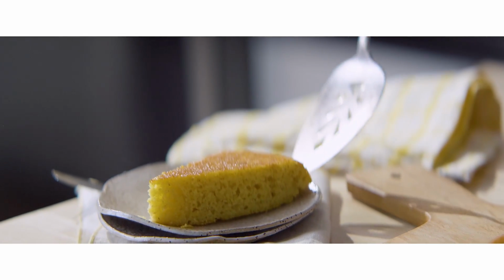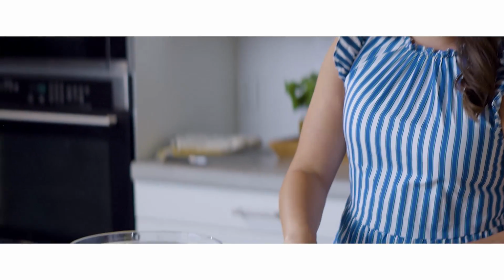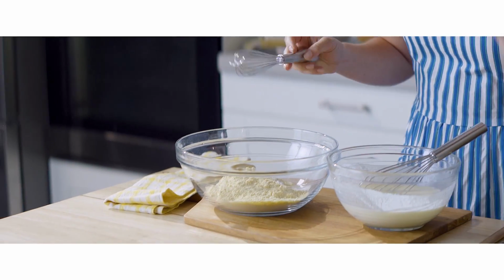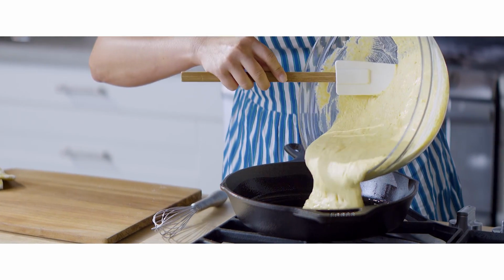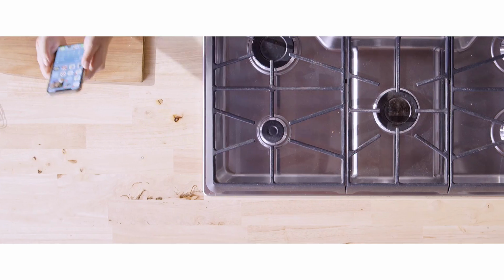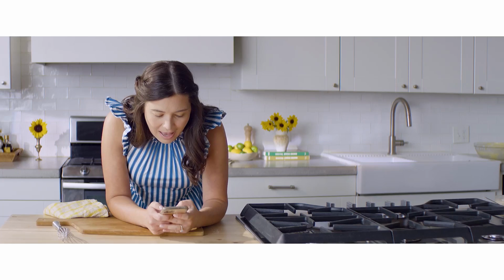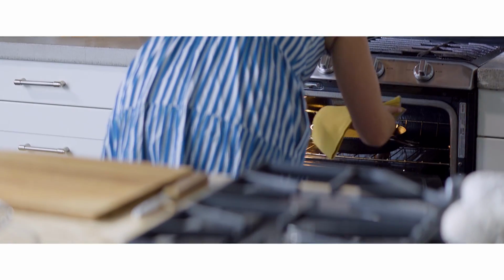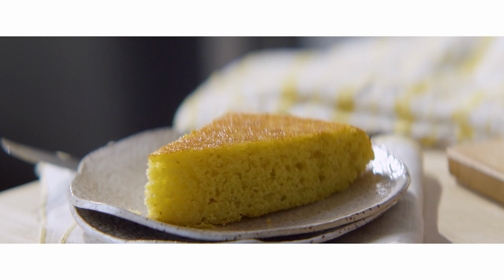How to Make Cornbread in a Cast Iron Skillet | What’s Cooking | Southern Living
Cornbread is one of the most popular Southern foods out there. For centuries, the quintessential dish was prepared over an open fire – in a cast iron skillet, of course. In that tradition, Ivy shows you how to make cornbread in a cast iron skillet and even shares the insider secret to perfectly crispy golden edges. She also shares tried-and-true tips and fun comments from the What’s Cooking with Southern Living Facebook group, such as tasty variations on this classic recipe and the heated sugar vs no sugar debate.

0:00 Introduction
0:27 Prepare Cast Iron Skillet
1:00 Make Cornbread Batter
2:55 Bake!
3:42 History of Cornbread
5:00 Facebook Community
6:39 How to Serve Cornbread
7:50 Taste Test

Ivy is back y’all! What’s Cooking brings you some of the very best Southern recipes from the What’s Cooking with Southern Living Facebook group. These classic recipes are the real deal, and they have been put to the test and perfected by you! Get ready for biscuit-topped apple cobbler, sweet cornbread, irresistible pimento cheese, and more – we’re just getting started. If you haven’t already, come on over and join the fun